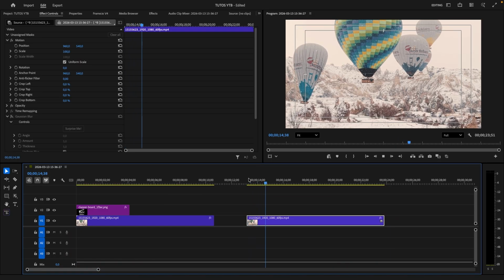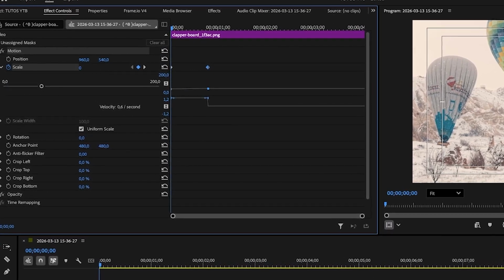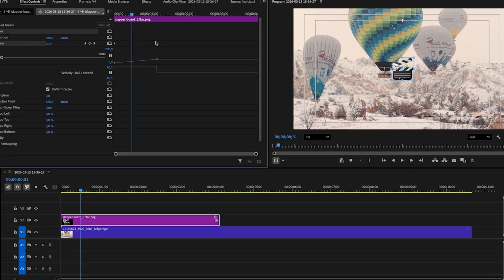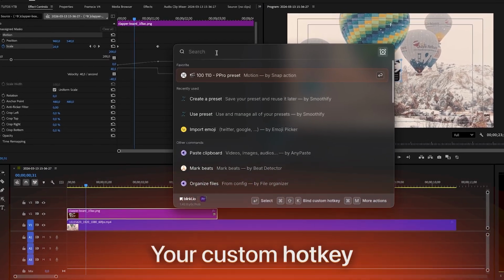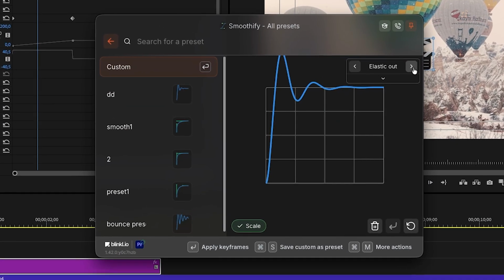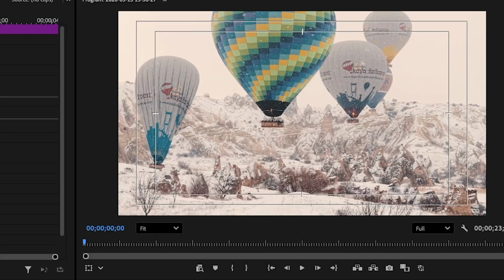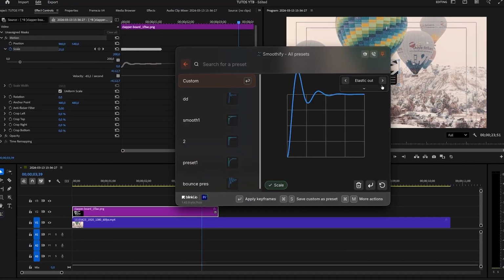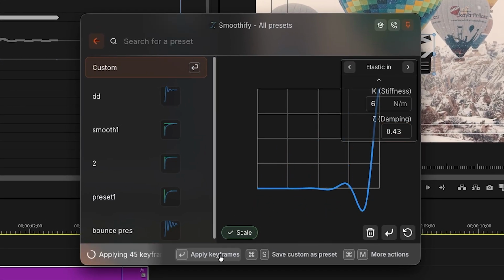Bounce effect in one click - Smoothify Tutorial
Learn how to add a bounce effect in Premiere Pro using Smoothify, a free blinkl.io extension. In this video, we'll show you how to open Smoothify, apply a bounce preset to any keyframe, and get smooth, dynamic animations in seconds. No manual curve editing needed.

Try Smoothify for free inside blinkl.io and make your animations bounce the right way 👇